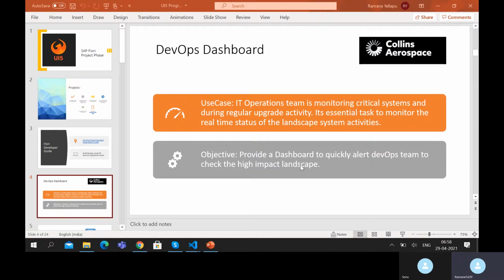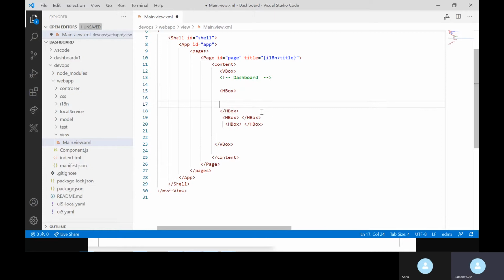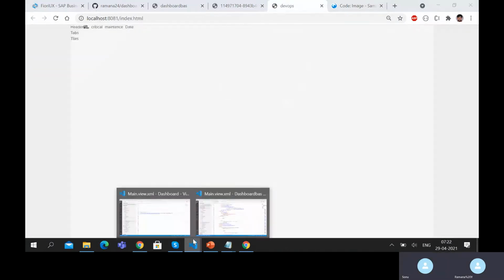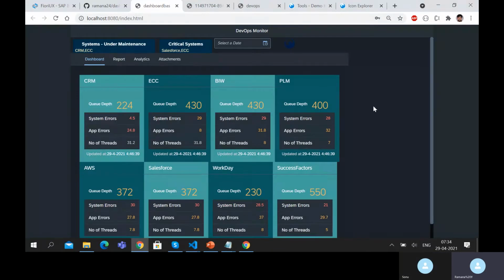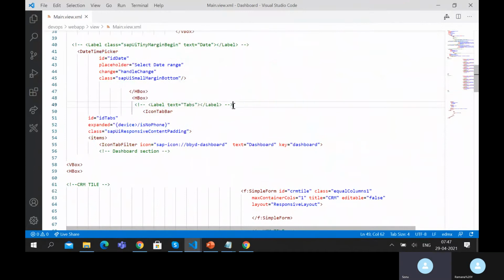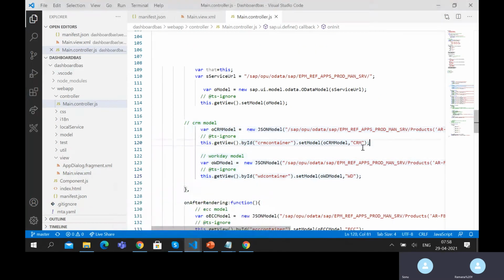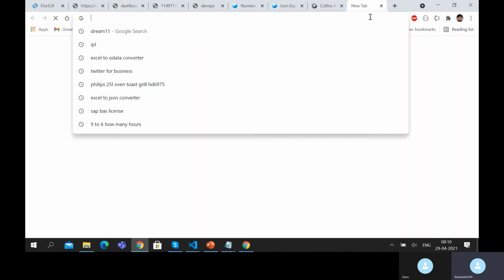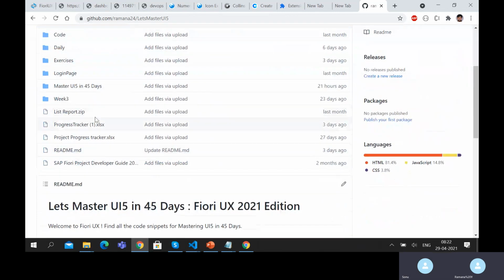30 DevOps Dashboard